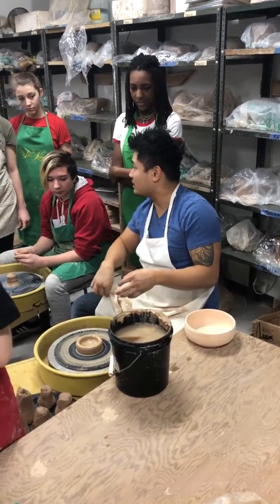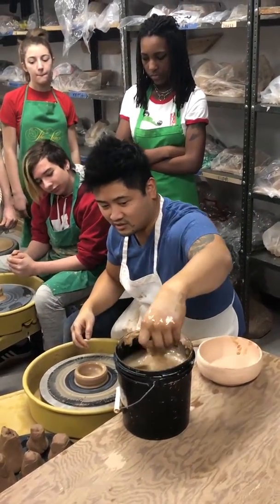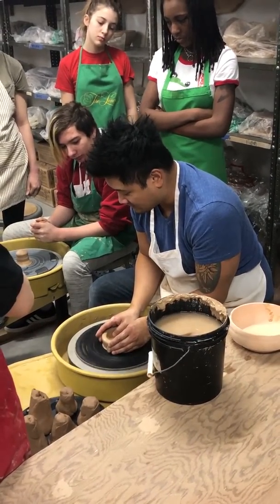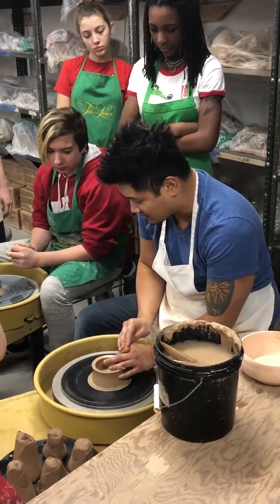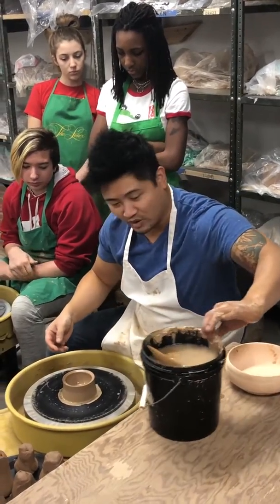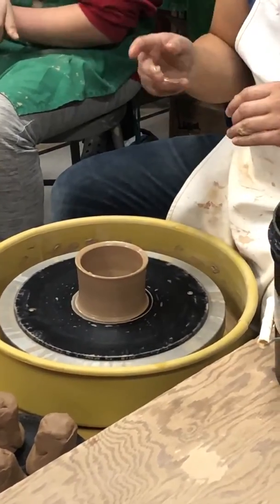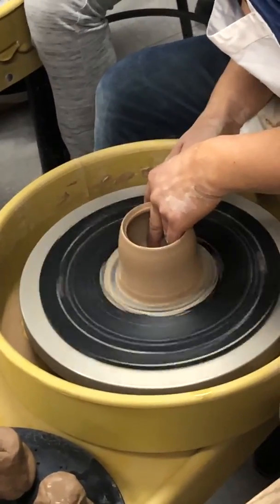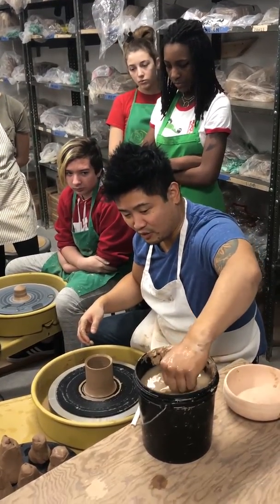Youth Ceramic Class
Teacher demo, second week in eight week session.